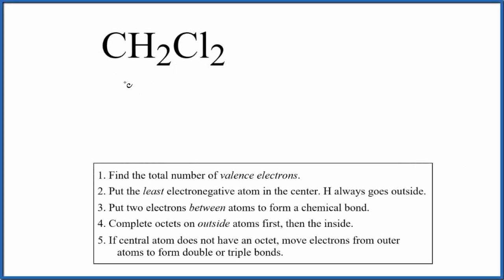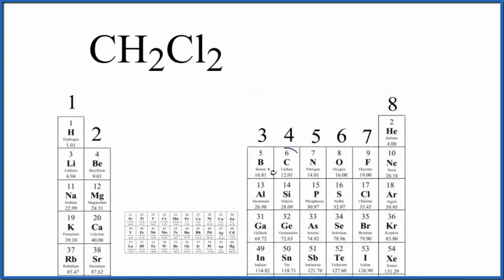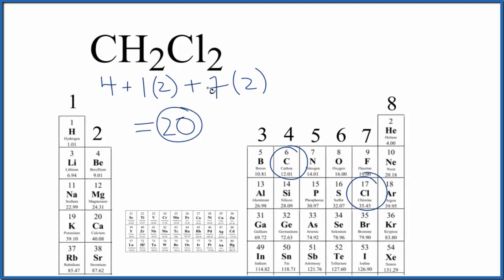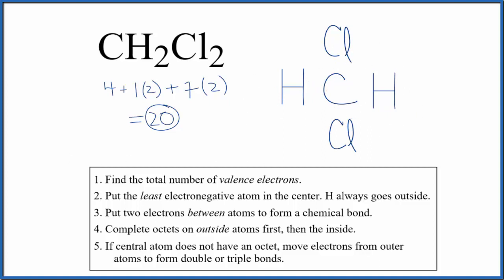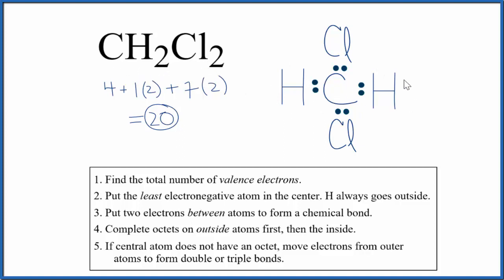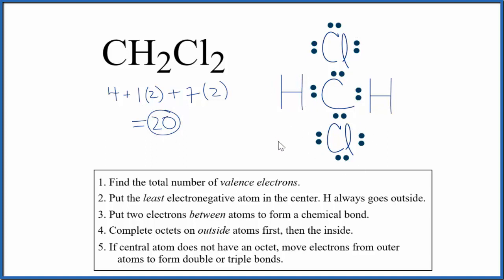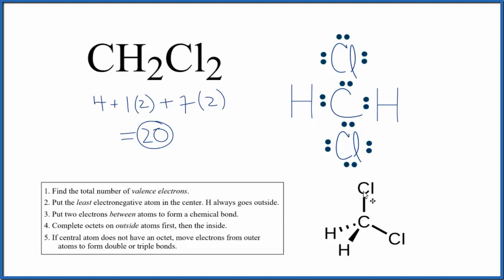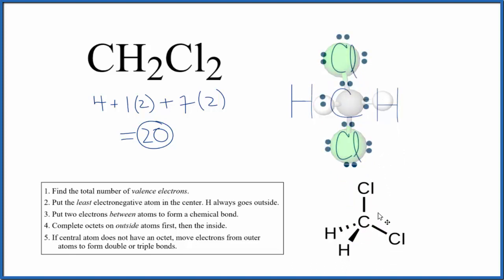How to Draw the Lewis Dot Structure for CH2Cl2: Dichloromethane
A step-by-step explanation of how to draw the CH2Cl2 Lewis Dot Structure (Dichloromethane ).

For the CH2Cl2 structure use the periodic table to find the total number of valence electrons for the CH2Cl2 molecule. Once we know how many valence electrons there are in CH2Cl2 we can distribute them around the central atom with the goal of filling the outer shells of each atom.

In the Lewis structure of CH2Cl2 structure there are a total of 20 valence electrons. CH2Cl2 is also called Dichloromethane .

Steps to Write Lewis Structure for compounds like CH2Cl2
1. Find the total valence electrons for the CH2Cl2 molecule.
2. Put the least electronegative atom in the center. Note: Hydrogen (H) always goes outside.
3. Put two electrons between atoms to form a chemical bond.
4. Complete octets on outside atoms.
5. If central atom does not have an octet, move electrons from outer atoms to form double or triple bonds.

Lewis Structures, also called Electron Dot Structures, are important to learn because they help us understand how atoms and electrons are arranged in a molecule, such as Dichloromethane . This can help us determine the molecular geometry, how the molecule might react with other molecules, and some of the physical properties of the molecule (like boiling point and surface tension).